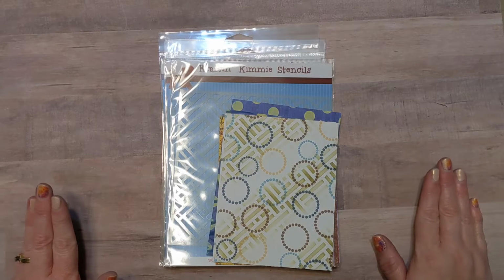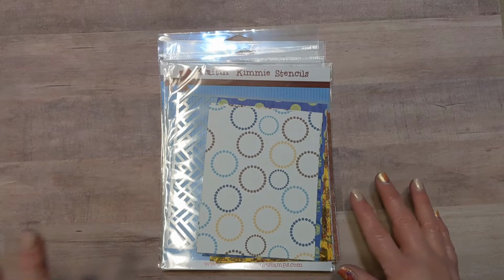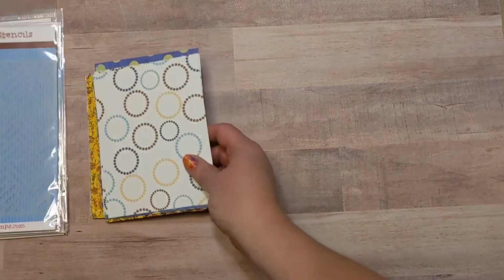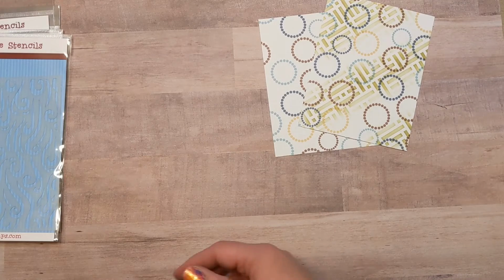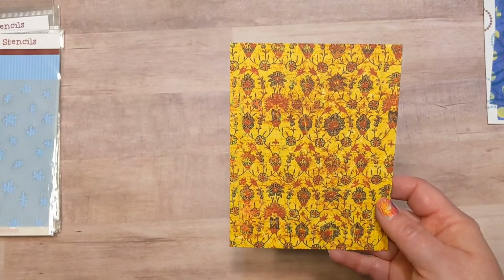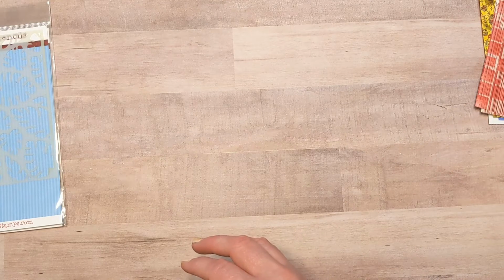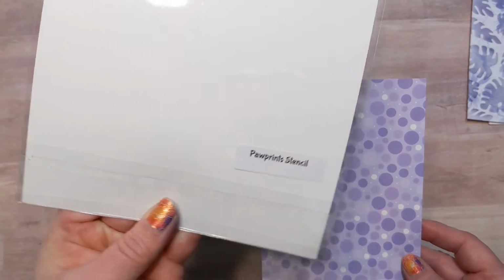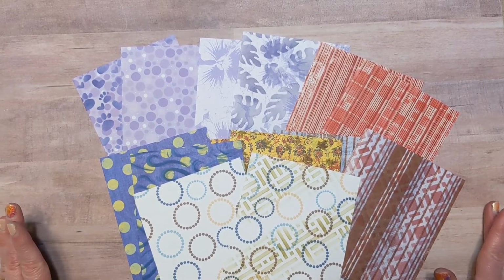Fun With Stencils- Patterned Paper and Stencils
In today’s video I am playing around with patterned paper and stencils!!

All stencils used are from Kraftin’ Kimmie Stamps!!

Danni